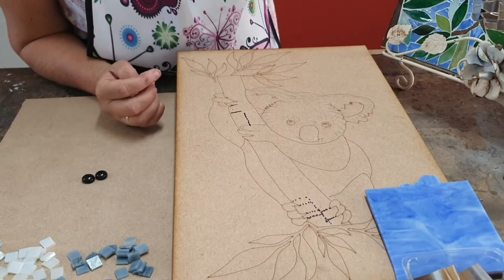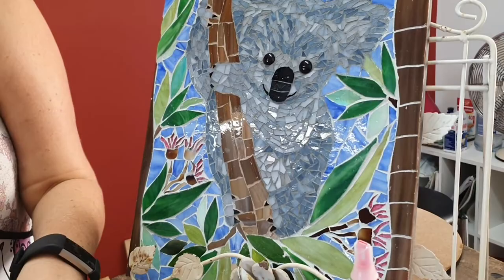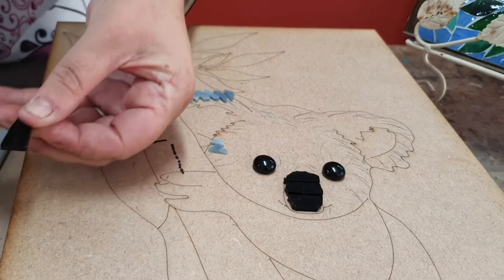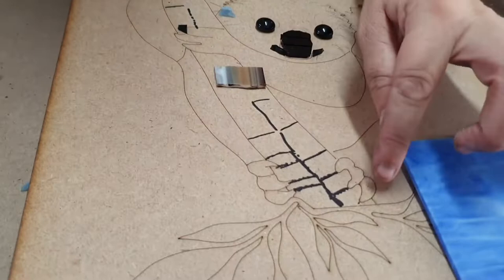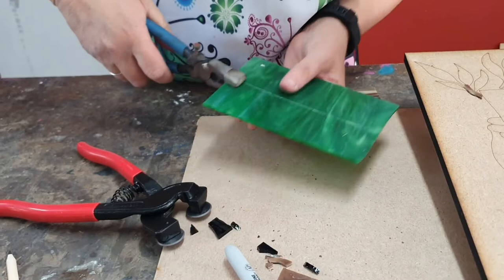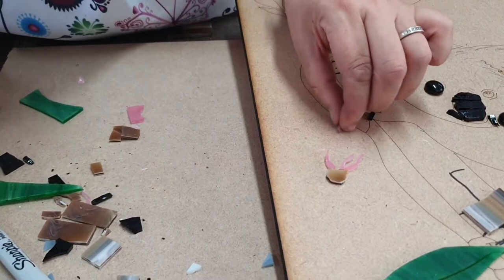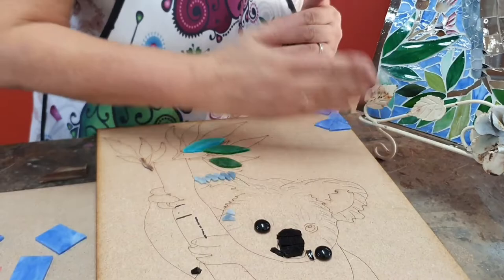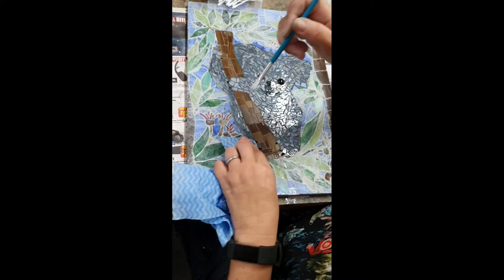Mosaic Koala Tutorial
Making of the Koala, using stained glass. Artist Kim Steiner